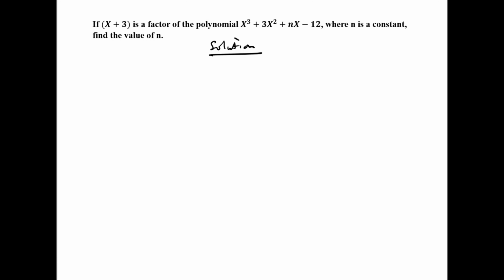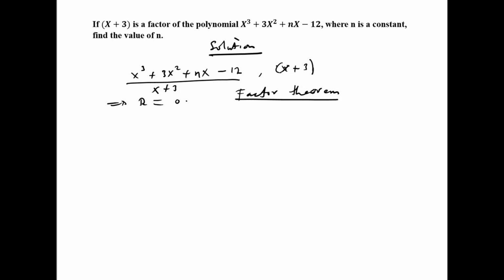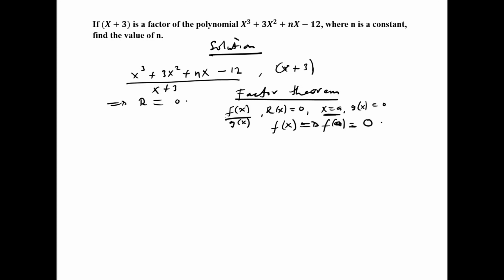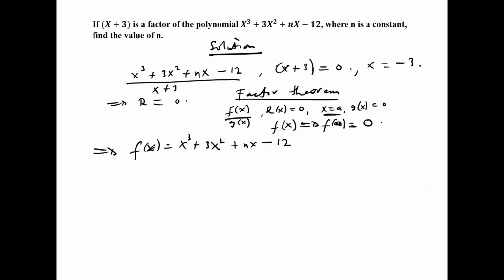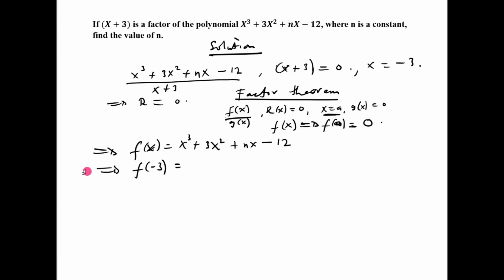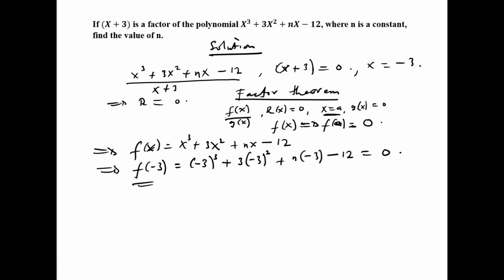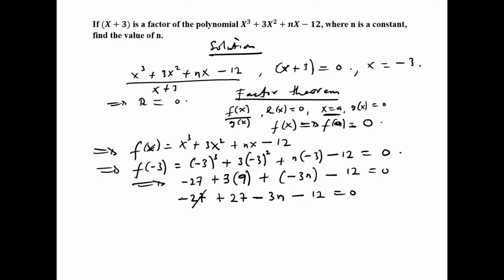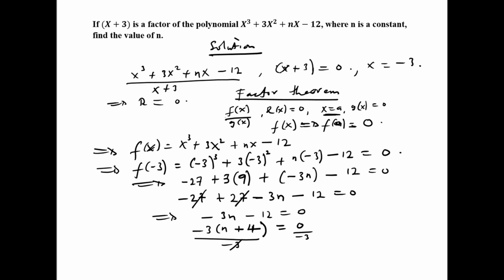How To Apply The Factor Theorem In Division Of Polynomials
This video shows how to use the factor theorem when dividing polynomials. Watch the video and unlock the simple trick this problem. Thanks!